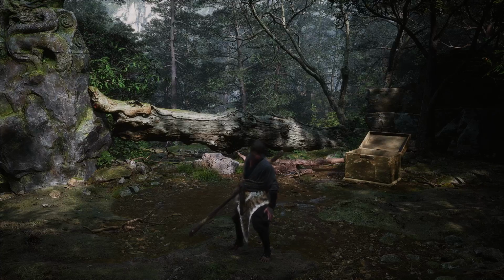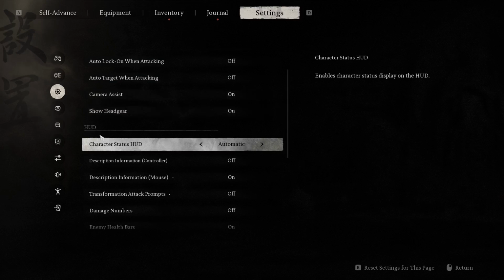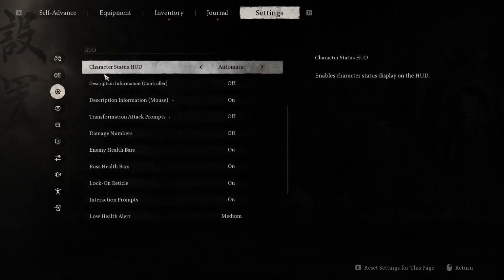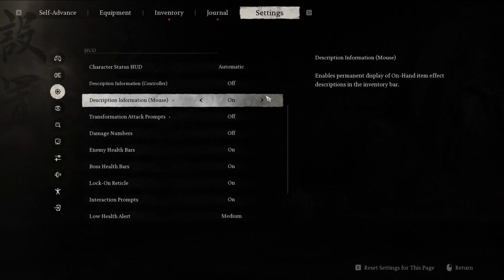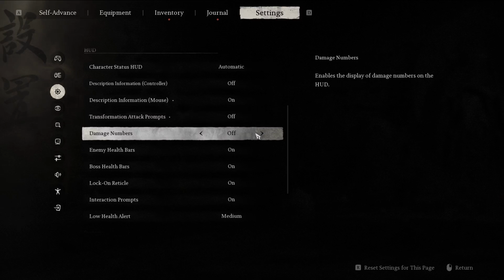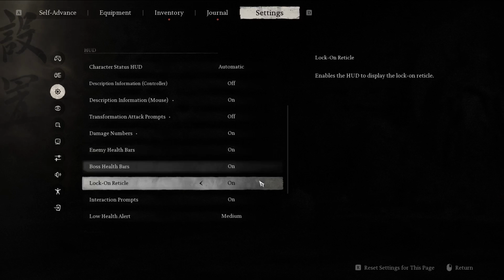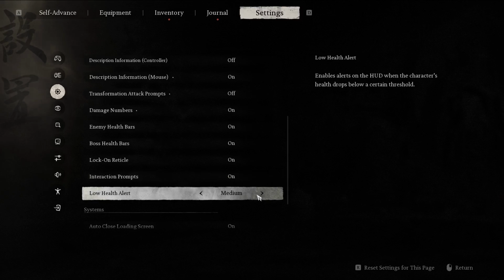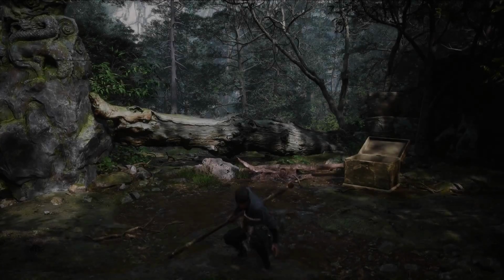How to Change HUD Settings in Black Myth: Wukong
In this tutorial, we’ll show you how to change the HUD (Heads-Up Display) settings in Black Myth: Wukong. Customizing your HUD can significantly improve your gameplay experience by adjusting how and where key information appears on your screen. Follow our step-by-step guide to modify elements such as health bars, minimaps, and other critical displays to better suit your preferences.

How to change HUD settings in Black Myth: Wukong? How to customize HUD elements in Black Myth: Wukong? How to adjust HUD display options in Black Myth: Wukong?